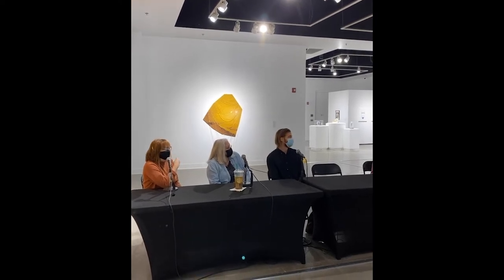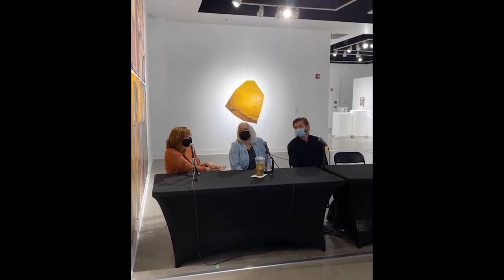2021 Faculty Exhibition Artist Panel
Artist Panel with Shannon Lindsey, Carla Poindexter, Debi Starr, and Brooks Dierdorff
moderated by Larry Cooper. This artist panel was part of the programming for the 2021 Faculty Exhibition.

The UCF Art Gallery is proud to present a dynamic exhibition of artworks by the faculty of the UCF School of Visual Arts and Design. These professional artists have received both national and international recognition for their engaging and thought-provoking works. The exhibition showcases a wide range of traditional and contemporary media and processes including animation, architecture, drawing, digital art, mixed media, painting, photography, printmaking, and sculpture.

Exhibiting artists include: Chuck Abraham, Jason Burrell, Byron Clercx, Victor Davila, Brooks Dierdorff, Matt Dombrowski, Scott Hall, Kevin Haran, Matthew Johnson, Joo Kim, Amer Kobaslija, Keith Kovach, Shannon Lindsey, Theresa Lucey, Justin Nolan, Carla Poindexter, Wanda Raimundi-Ortiz, Robert Reedy, Robert Rivers, Steven Spencer, Deborah Starr, Ashley Taylor and Laine Wyatt

For more information about the UCF Art Gallery, visit: cah.ucf.edu/gallery